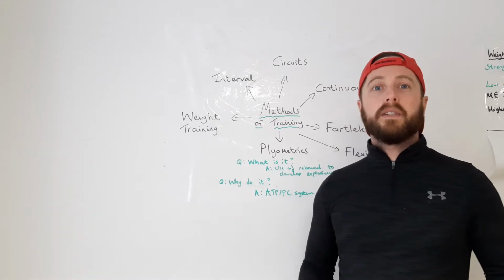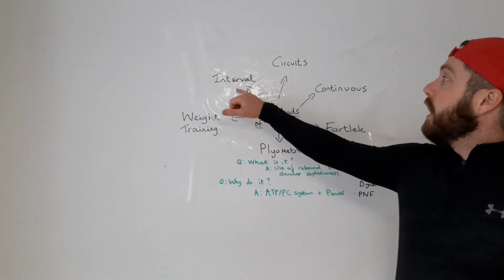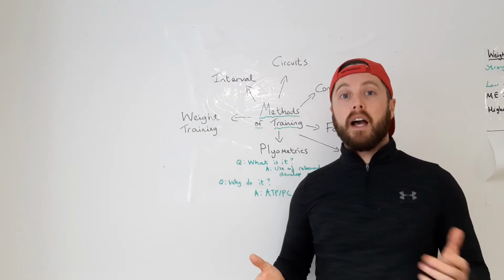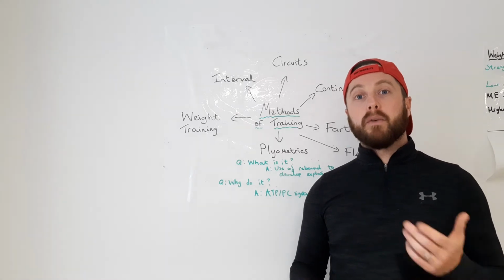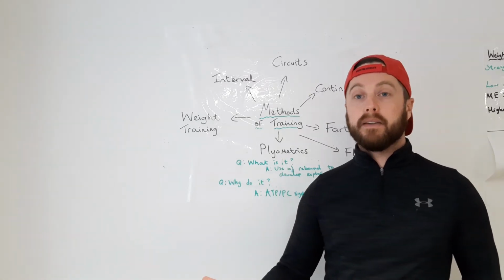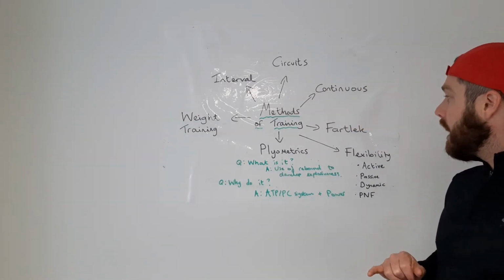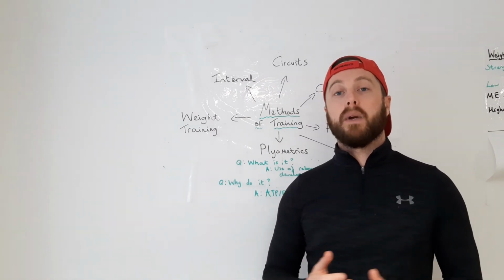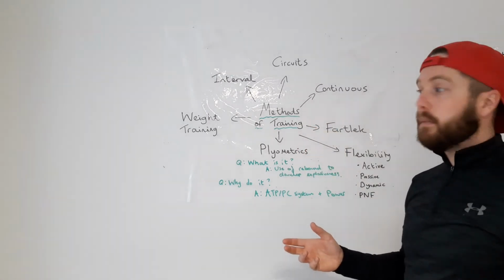4. GCSE Methods of training - talk and task